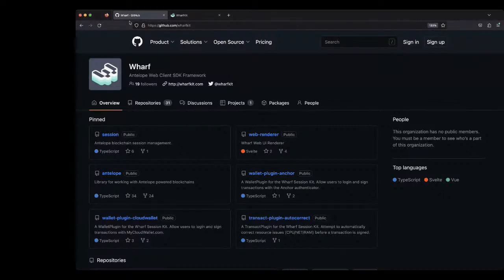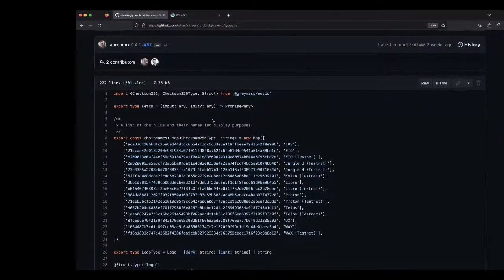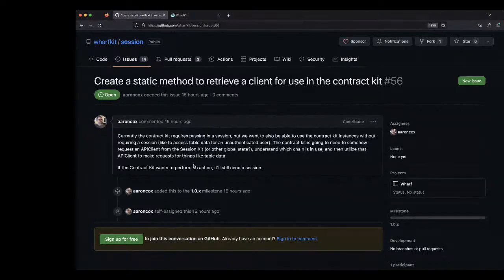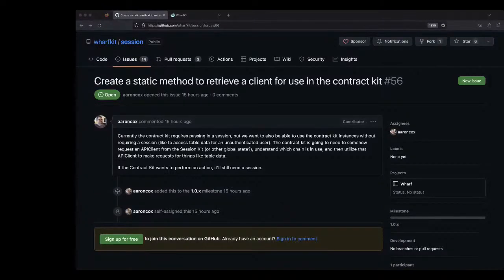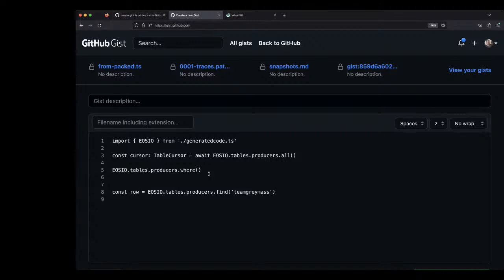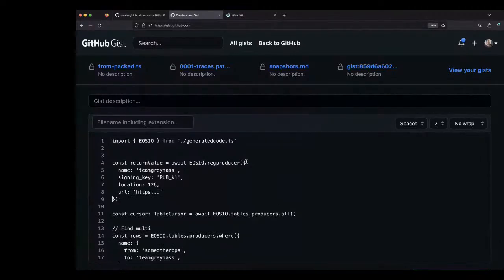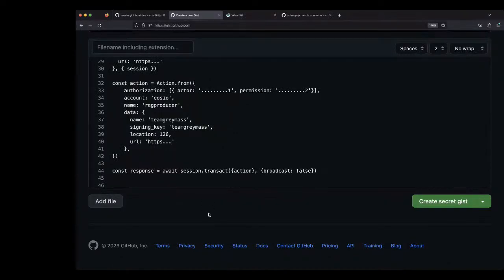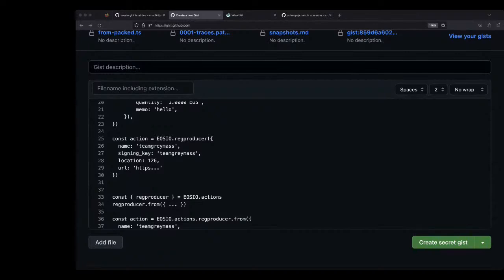WharfKit - Project Update #19 (2023-05-31)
Updates regarding the next version of the Session Kit including more breaking changes in the next version. Then a continuation and discussion about the code developers will use within the Contract Kit to read and write data.